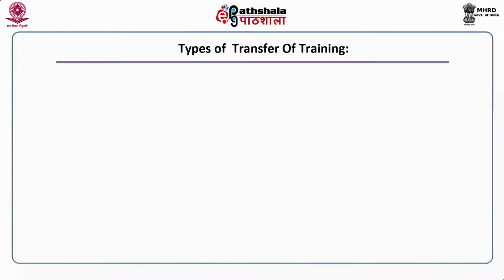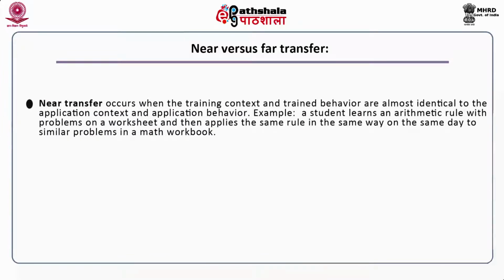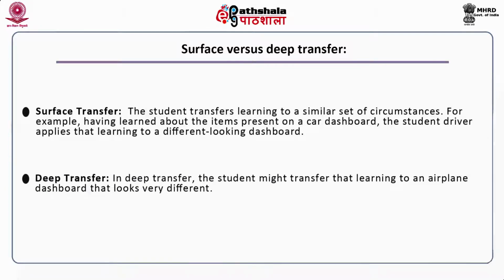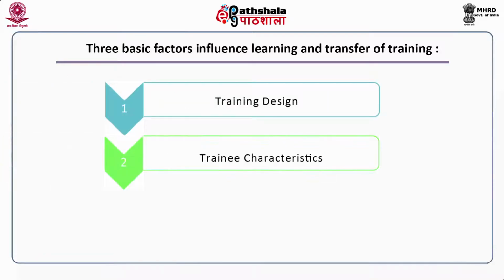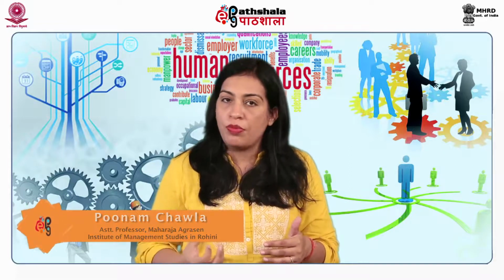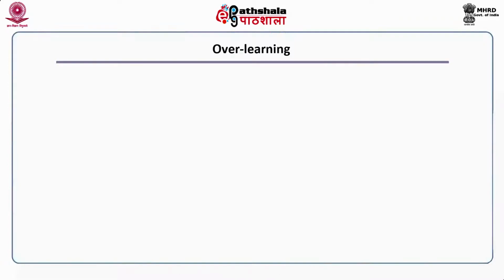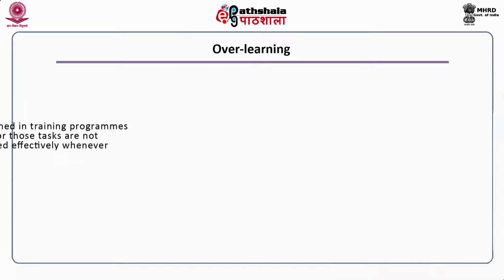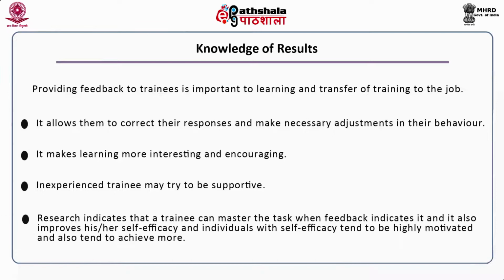M-23. Development and Implementation of Training